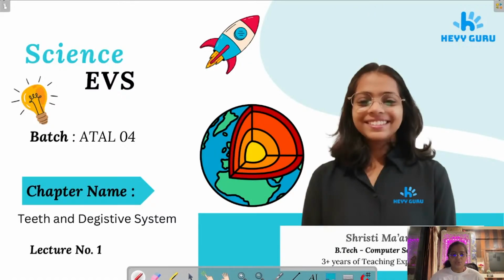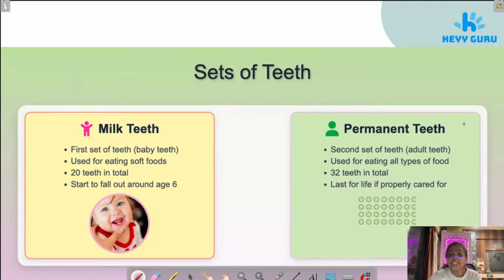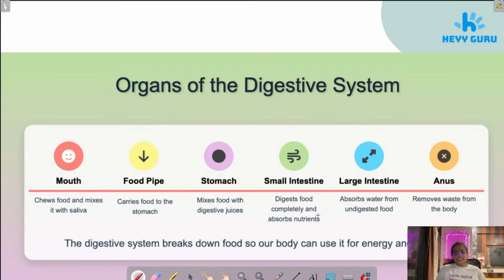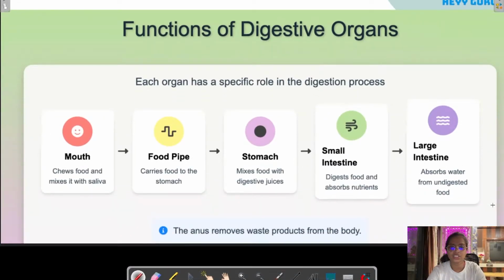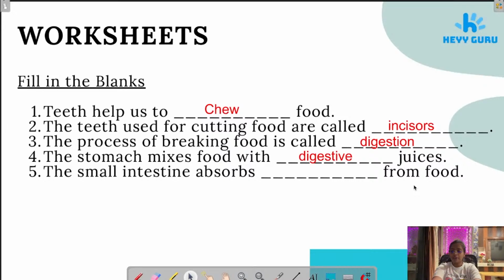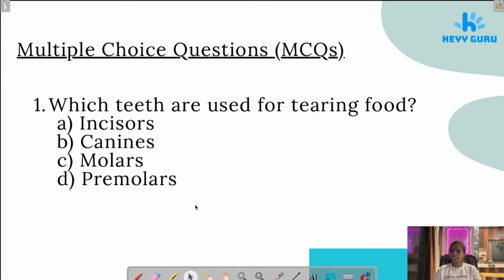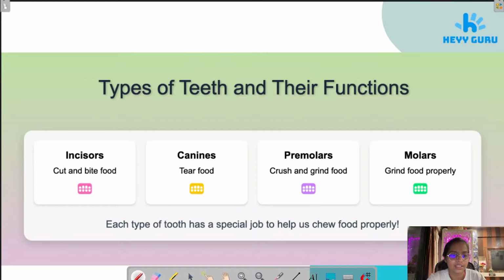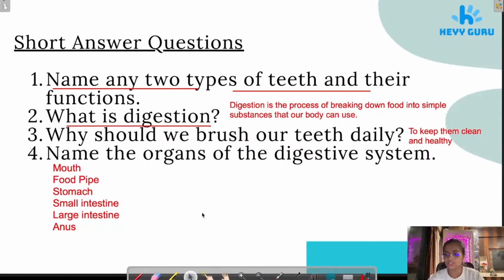CLASS 4 - EVS - Teeth and Digestive system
In this video, we explain Our Teeth and the Digestive System for Class 4 NCERT Science in a simple and fun way 😊

✨ What students will learn in this video:
🦷 Types of teeth – Incisors, Canines, Premolars & Molars
🦷 Functions of each type of tooth
🪥 Care of teeth and healthy habits
🍎 What is digestion?
🍎 Organs of the digestive system and their functions
🍎 Step-by-step process of digestion

📚 This video is helpful for:
✔️ Revision before tests
✔️ Parents & teachers

📝 Worksheets and notes based on NCERT included for better practice.

👉 Watch till the end for easy understanding and quick revision!